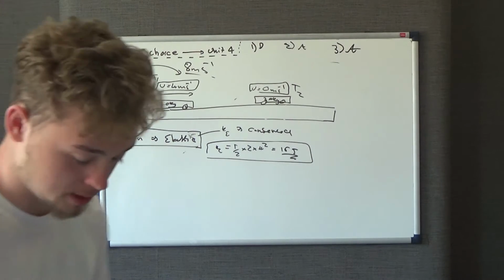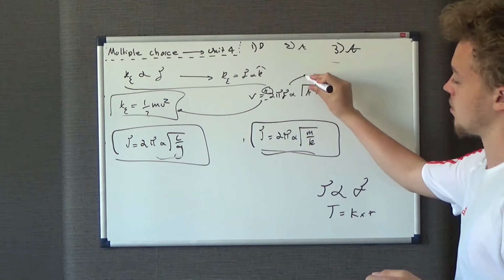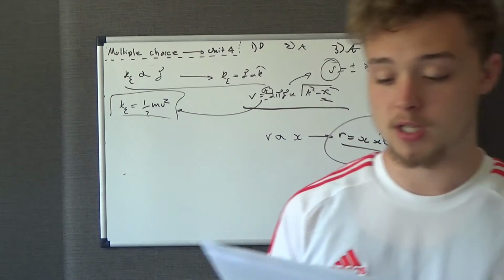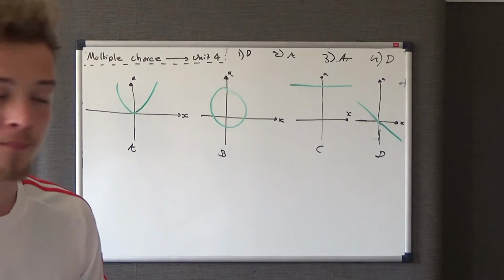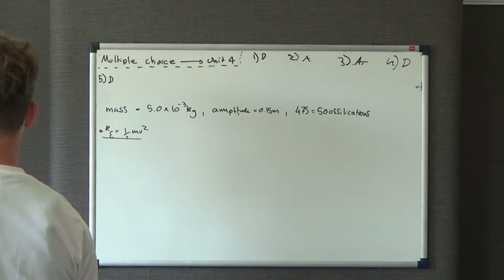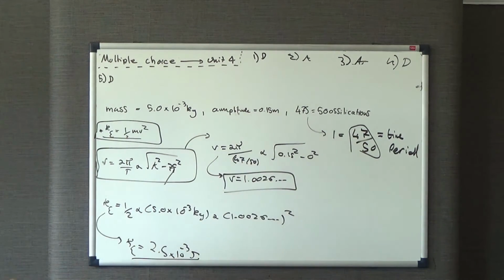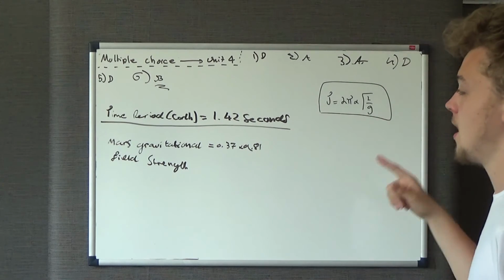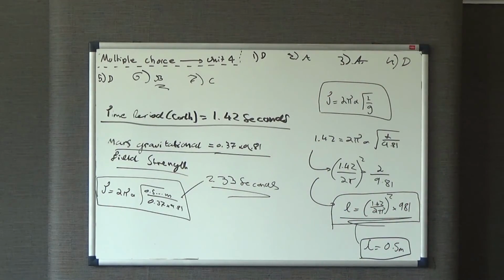AQA A2 Physics Unit 4 June 2015 section A Questions 4 to 7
Welcome to the next few mutliple choice questions for Unit 4 June 2015.

Question 4 is a really nasty one but I think the best thing to do in questions like this, is try your best to remember the theory and use the equations to help to narrow down your options.

Question 5 you answer in a similar way and you can straight away get rid of two of the graphs which means either way you now have a 50/50 chance of getting it right.

Finally in this video I go through questions 6 and 7 which is a simple case of using formulas, but the trickier side of the latter questions is the wording and understanding exactly what it is asking you to. However it is crucial to be aware of what each value in the formula means and which one you use for the pendulum etc..